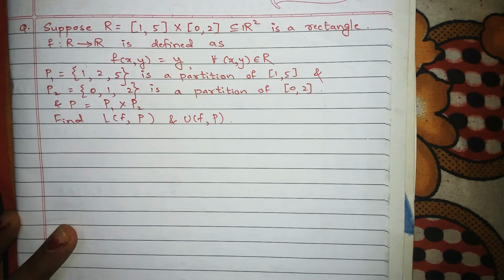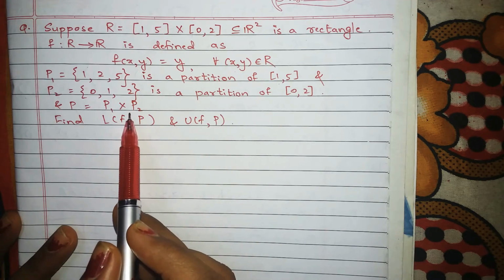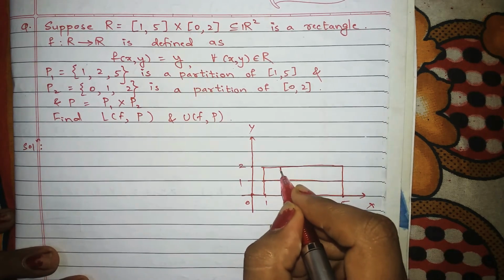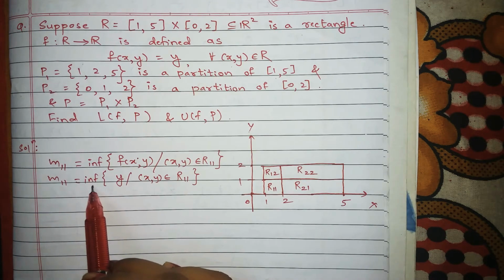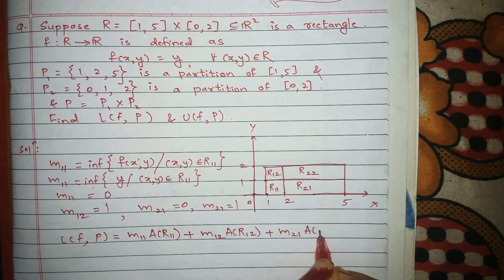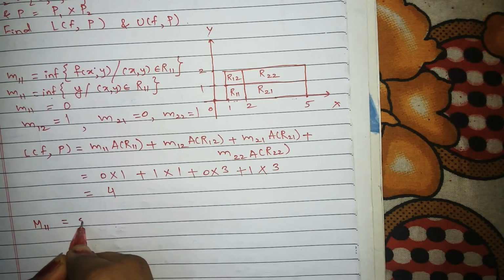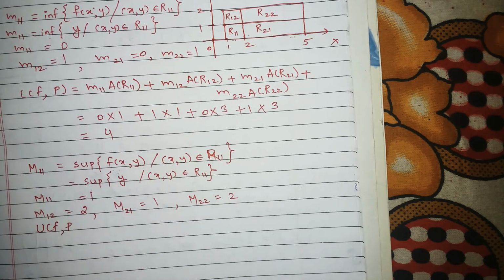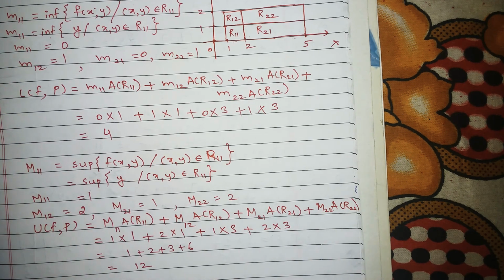Upper sum and lower sum of a two variable function with respect to a partition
In this video, how to calculate lower sum and upper sum of a two variable function with respect to given partition using an example is explained